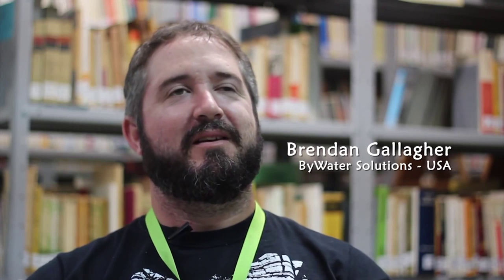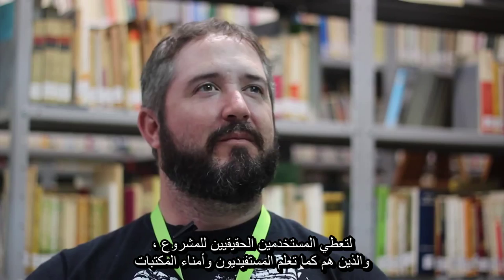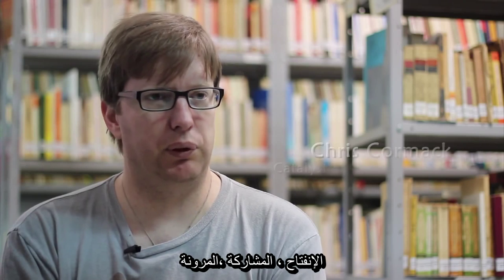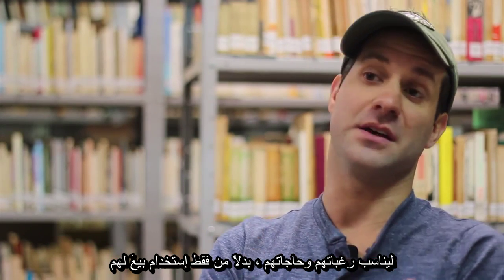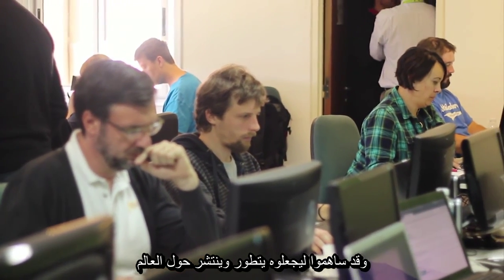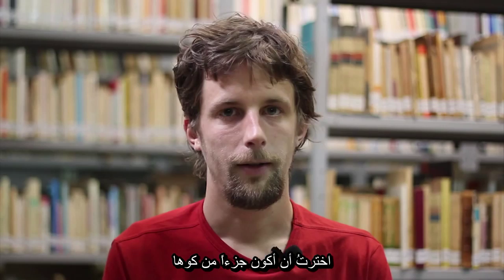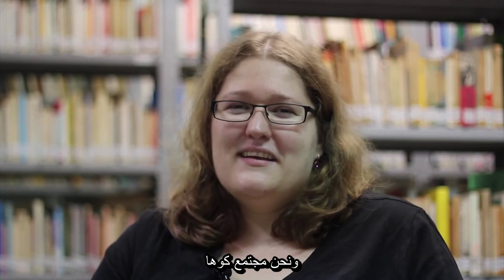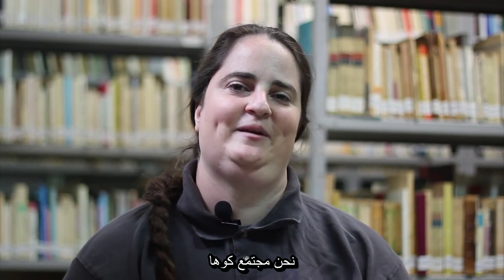كوها ، حكاية مجتمع (مترجم ) - (HD)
هذا الفيديو يعرض معلومات عن  مجتمع كوها  العالمي.
تمت اللقاءات خلال مؤتمر كوها 2014 في قرطبة ، الأرجنتين .